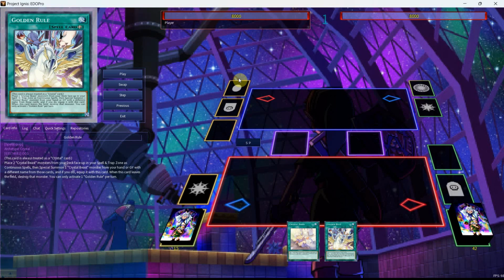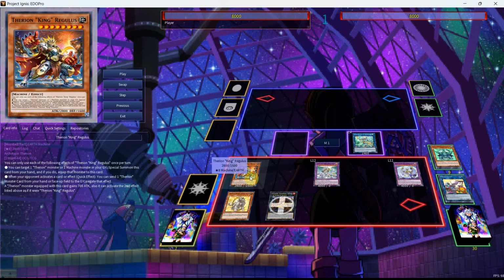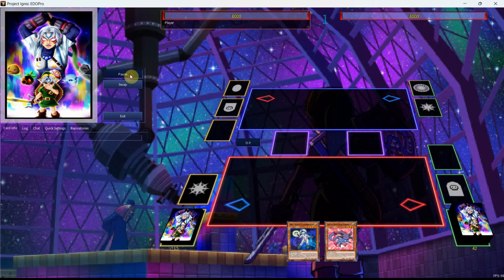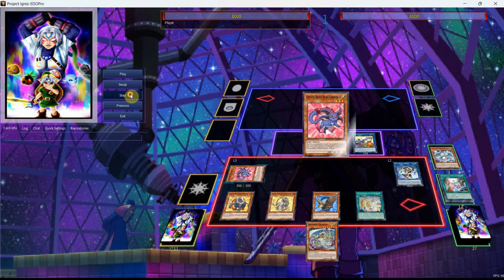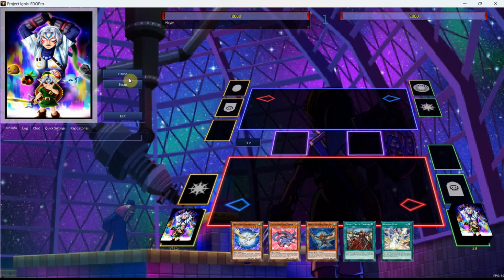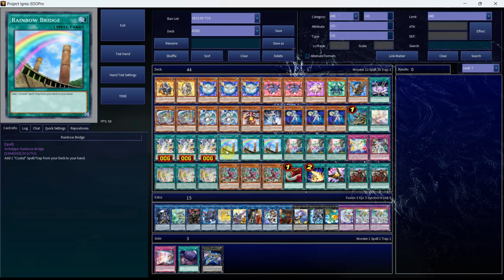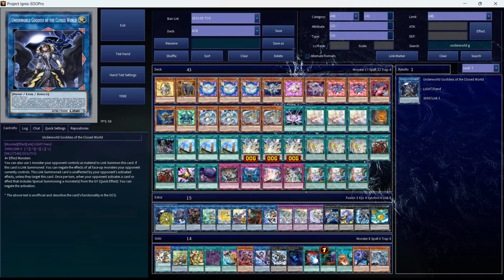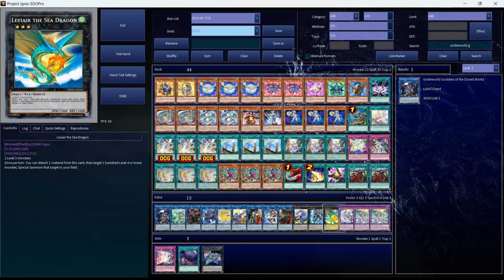Yu-GI-Oh! TCG! Crystal Beast Golden Rule Combos+Deck Profile Post BLMR!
What's up everyone it's Bones here! In today's video I'll be showcasing the new crystal beast card, golden rule! If you happen to enjoy content like this, clicking on those thumbs up and subscribe buttons would be greatly appreciated as they go a long way in supporting the channel and show me you like content like this! :D